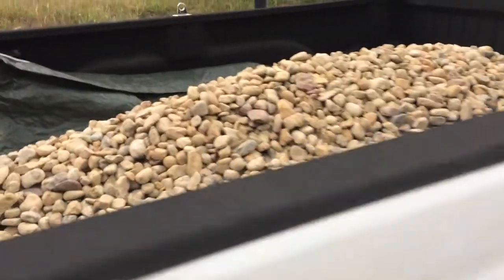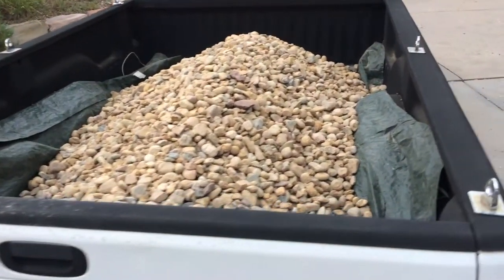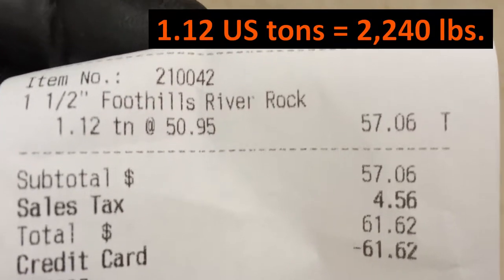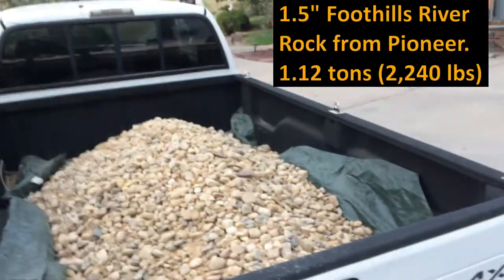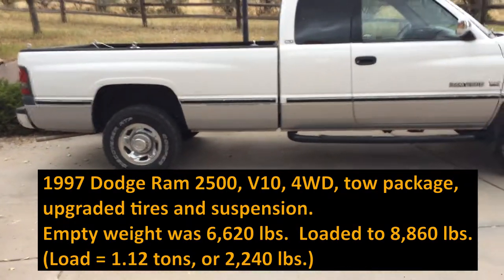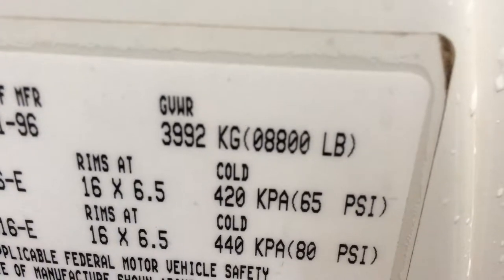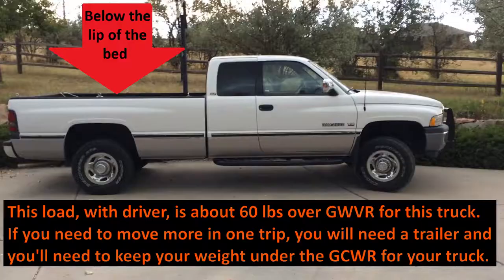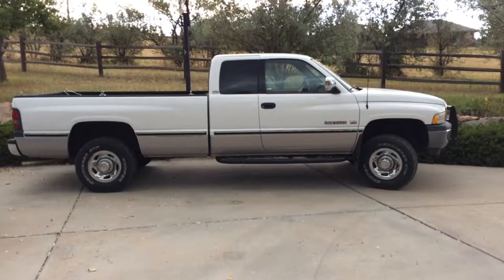What does a ton of rocks look like in a pickup truck bed? Pioneer Foothills River Rocks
This video shows what a little more than a ton of river rocks looks like in a truck bed.  When you buy rocks, the loader will pour rocks into your truck bed until you tell him to stop.  Never go over the lip of the bed, because as you can see, this load is UNDER the lip of the bed and is still over a ton of river rocks.   The rocks shown are "Foothills River Rock" from Pioneer.